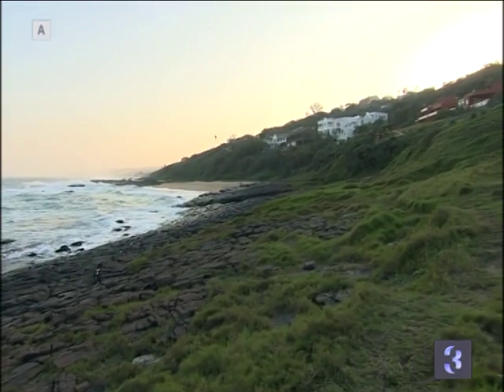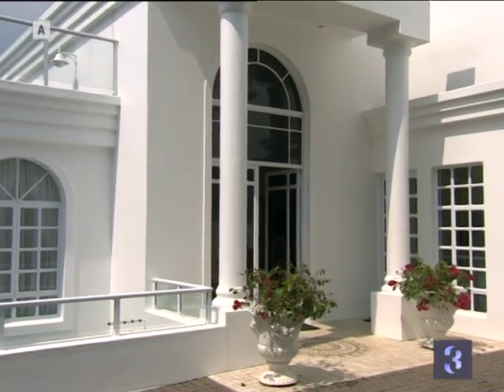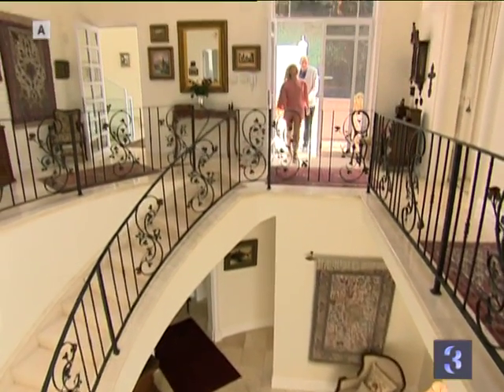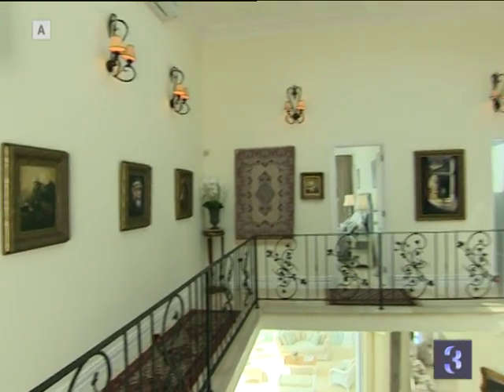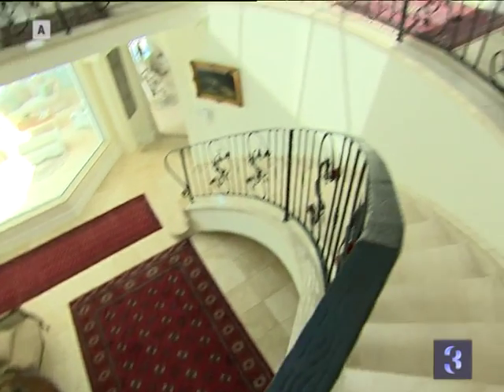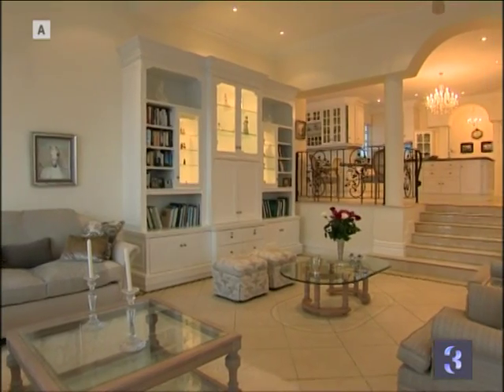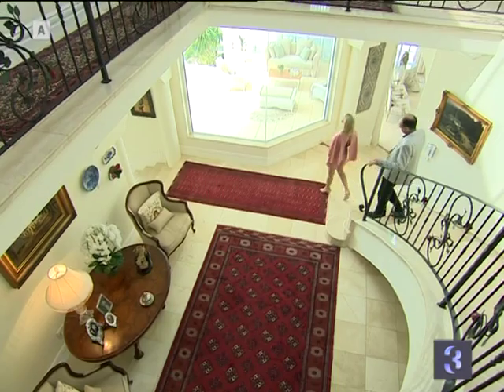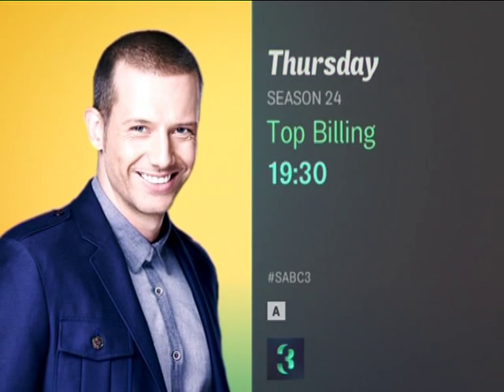Top Billing features a glamorous beach house on the Dolphin Coast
This week on Top Billing, we feature a glamorous and global beach house, right here on the Dolphin Coast.
On an unspoiled beach better known to fishermen than sunbathers, this banana tree covered wilderness is home to this tripled storied beauty, with its welcoming features and contemporary Georgian style architecture.

As you approach the home, the entrance grabs your attention, and welcomes you with a grand welcome of sweeping staircase and natural light. Features such as marble staircase, silk carpets and fascinating works of art fill the house, emphasising the elegant yet timeless feel of the home.

With classic touches all around the house, there is a class feel that reminds one of the French Riviera, rather than the sunny, friendly KZN.

Don't miss this grand beauty on Top Billing this Thursday at 7:30pm on SABC3.